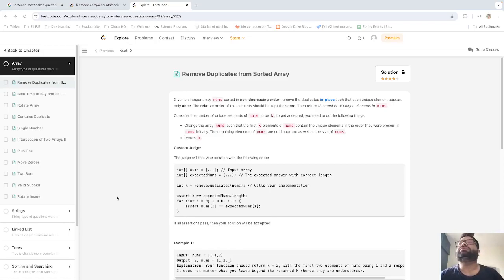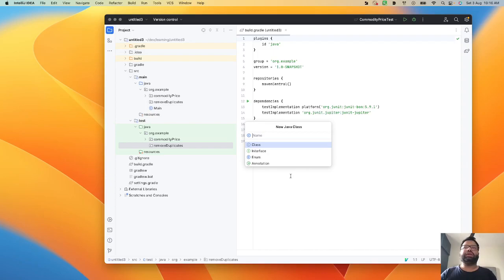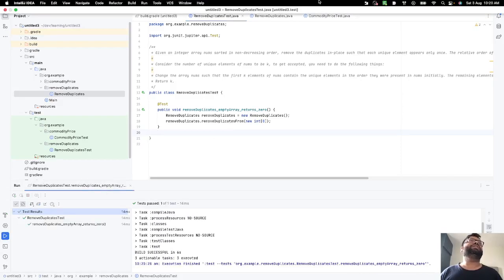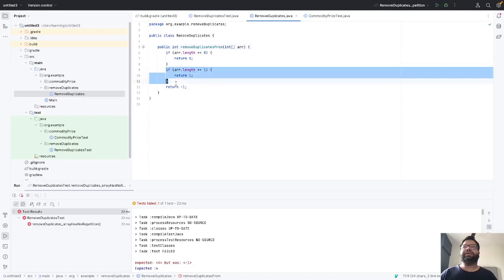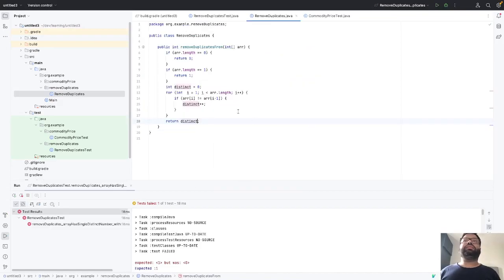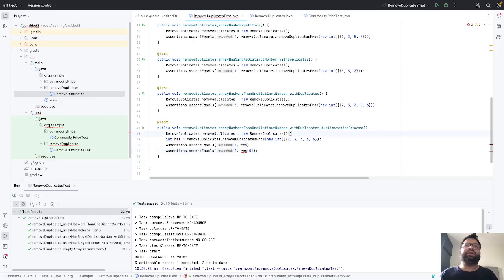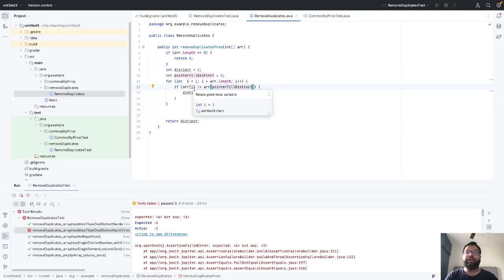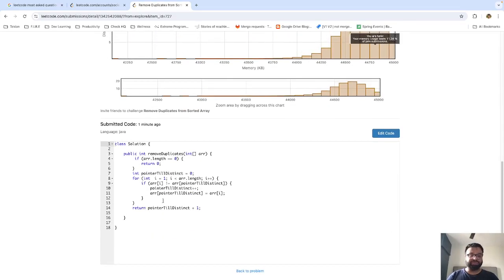Leetcode problem with TDD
Should you use TDD when solving DSA problems in coding interviews? I think it may not be the worst idea.